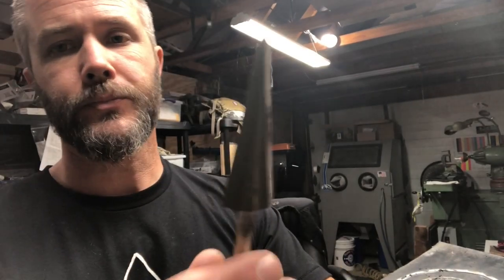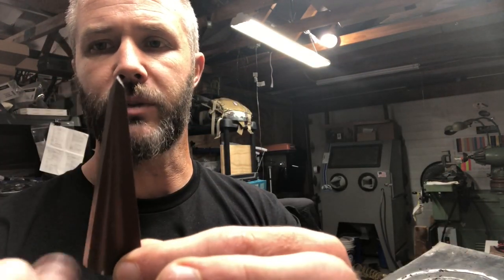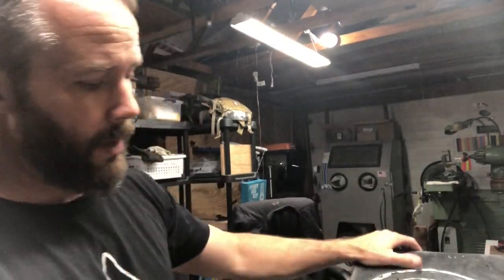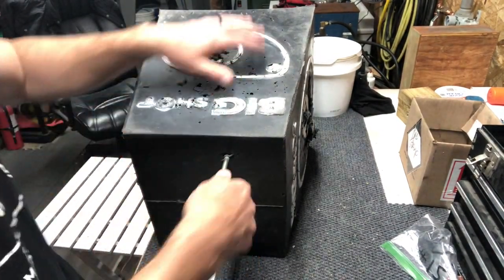What Bevel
Quick explanation on the right bevel for you.